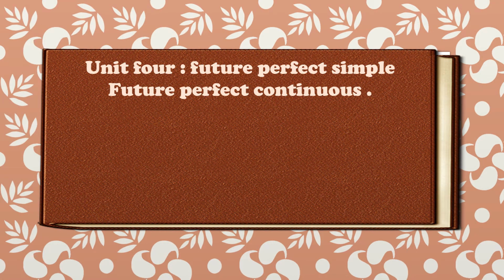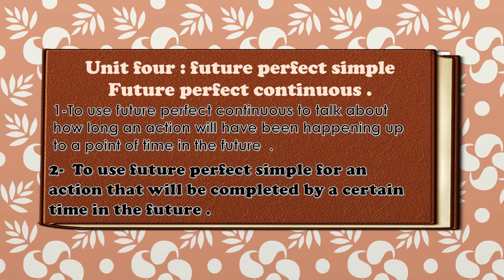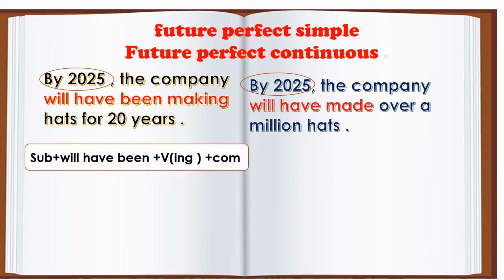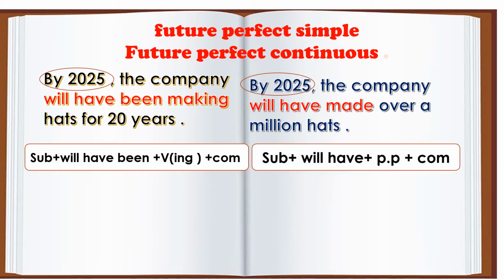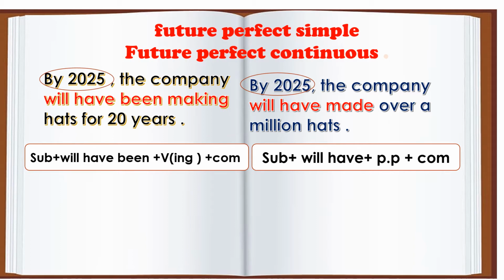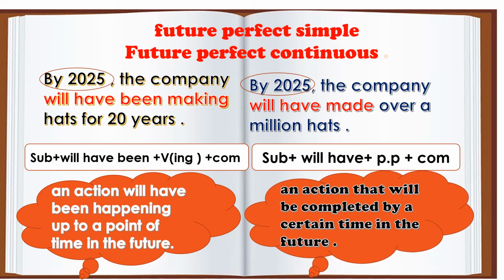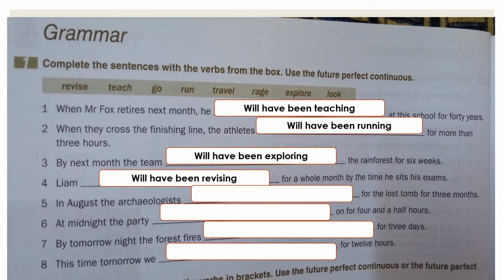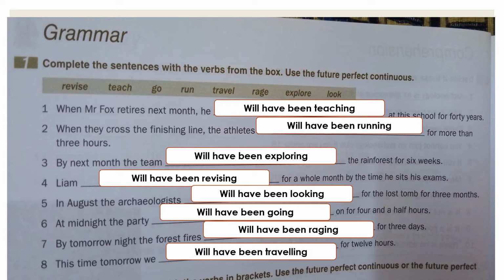انجليزي عاشر 9-12